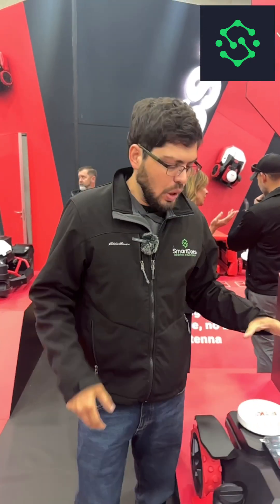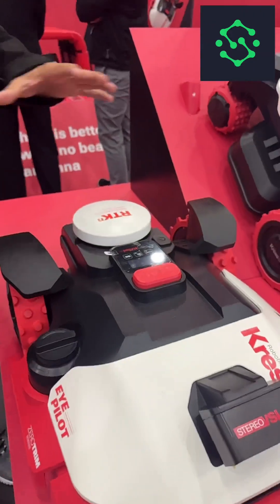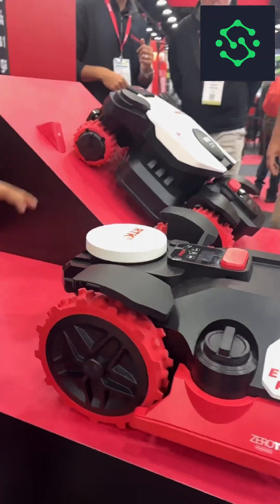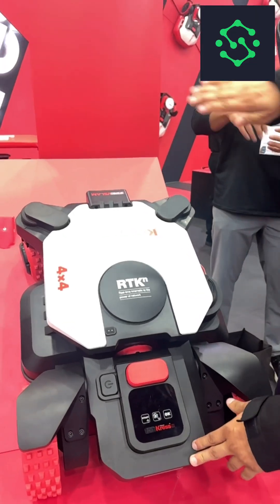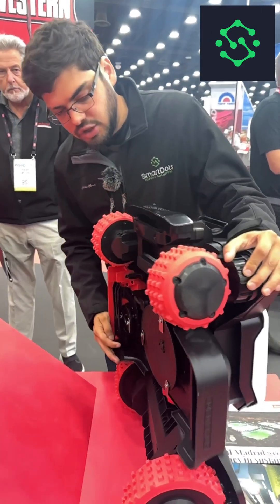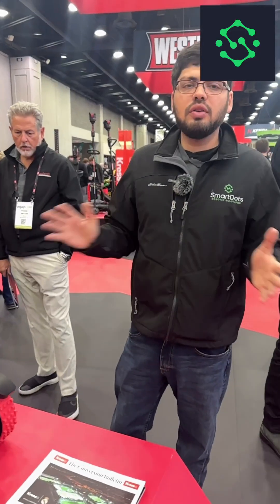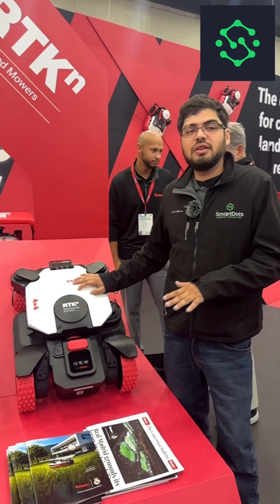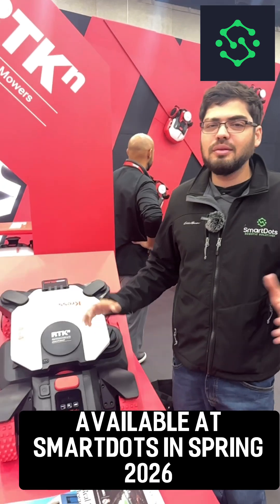The New Kress Robotic Mower Lineup | Equip Expo 2025 | Episode 2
Kress Unveils Its Next-Gen Robotic Mowers! Featuring Zero-Trim cutting, Map-Free setup, and industry-leading precision, the 2025 lineup is built for both homeowners and professionals.

👉 Follow along as we dive into the Kress Mega 600 — the most powerful mower in the new series, next in our Equip Expo Insights lineup!

Follow SmartDots for more:
Follow SmartDots for more robotic innovations: